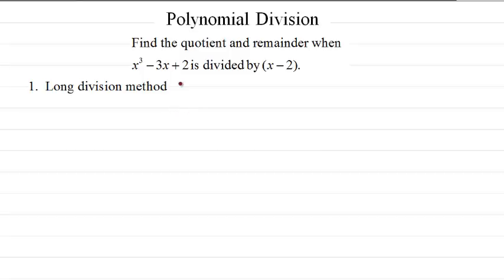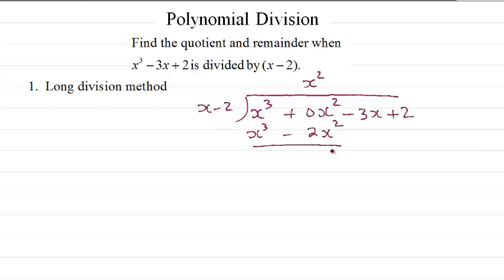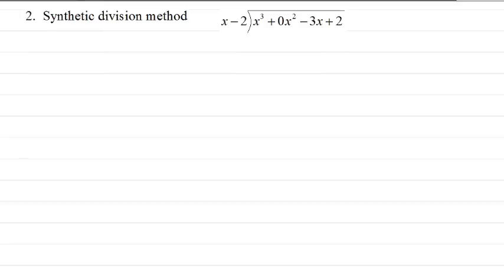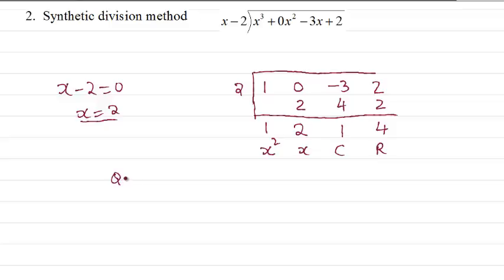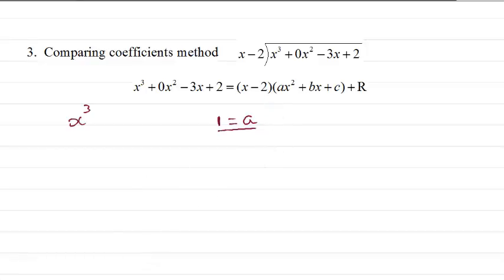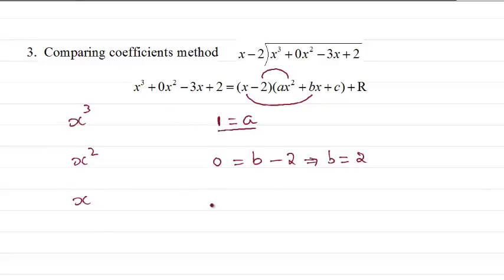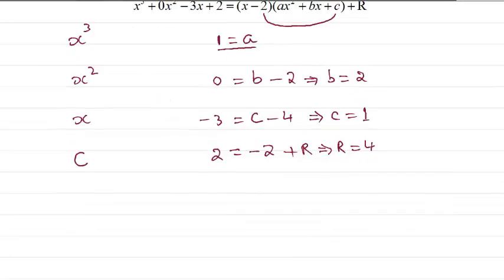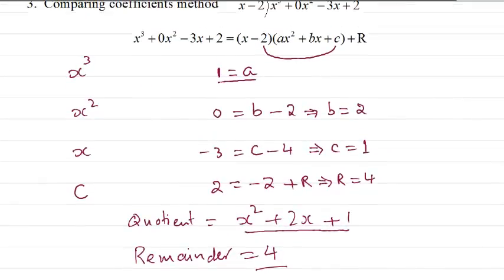Polynomial Division 2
AS Maths